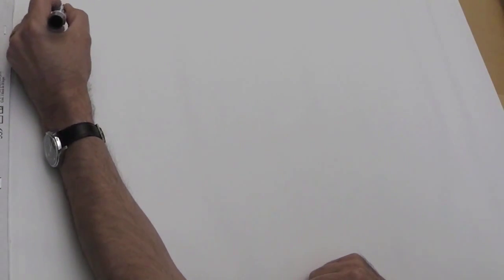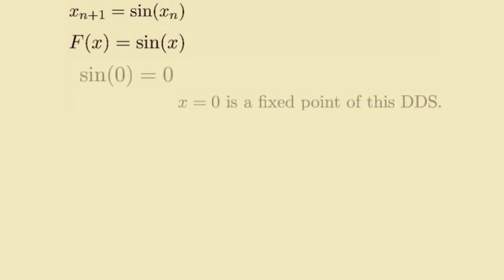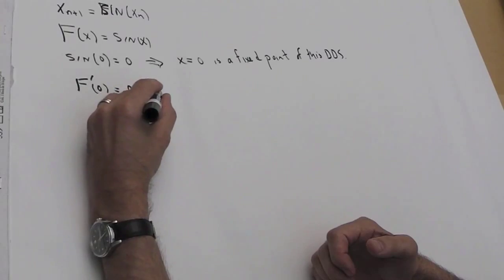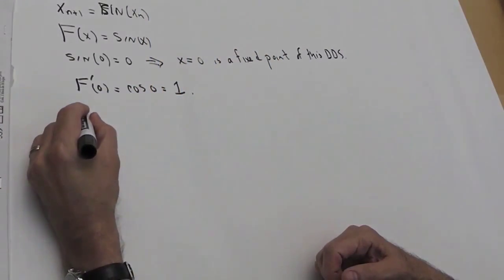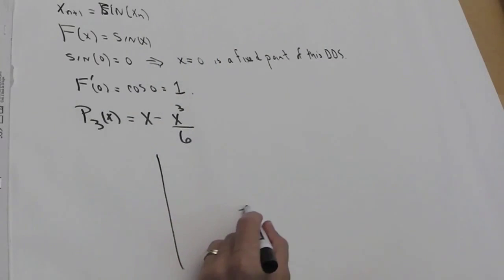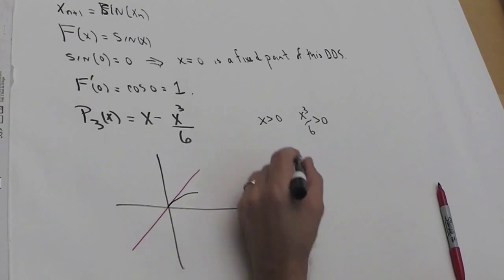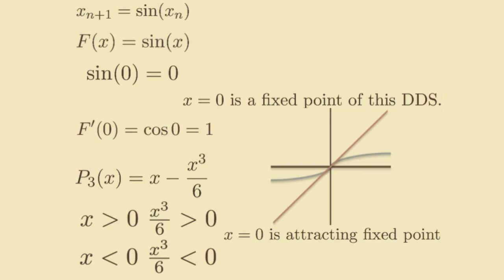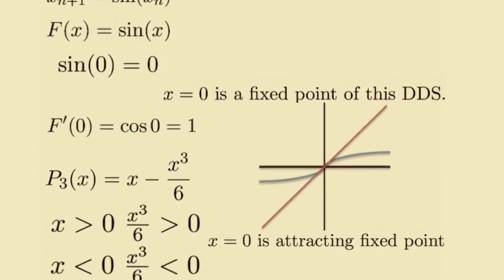Using Taylor Polynomials to Classify Fixed Points (Jeff's Office Hours)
Instructional videos for students of Math 118 (Calculus II) at Haverford College. This time, Jeff explains how Taylor Polynomials that approximate a function allow us to classify fixed points of a discrete dynamical system that aren't classifiable using derivatives.